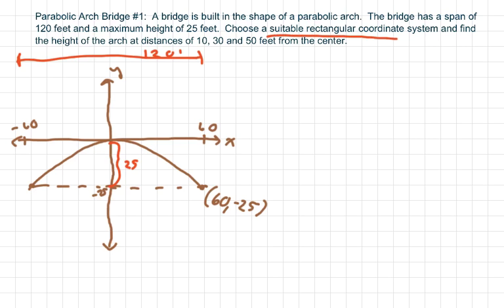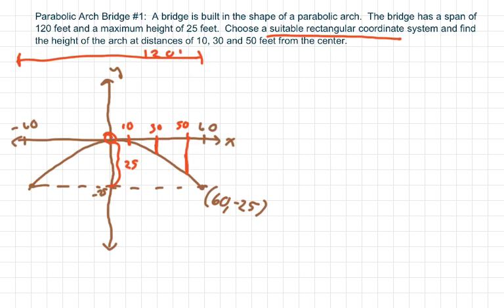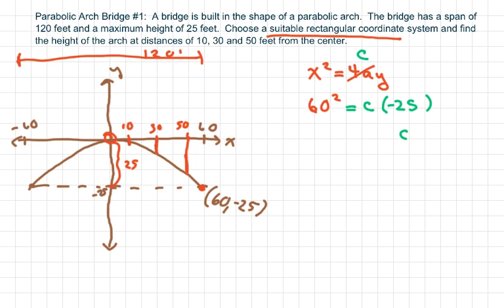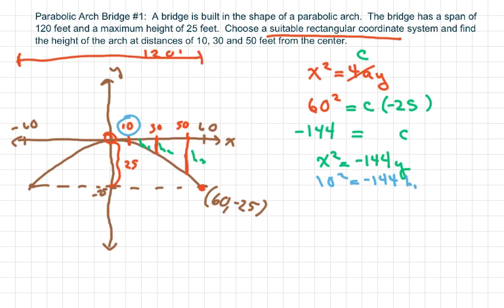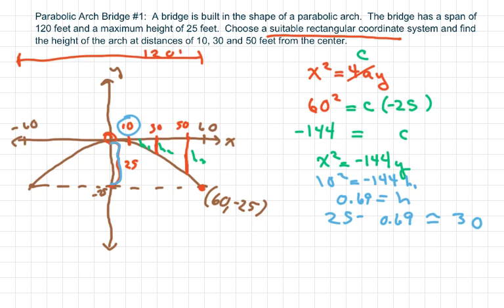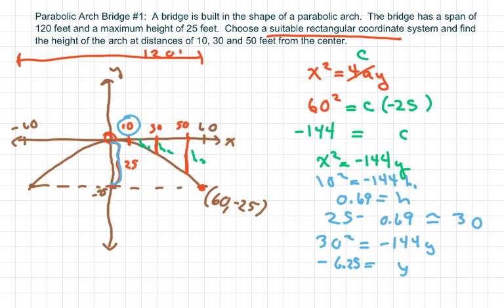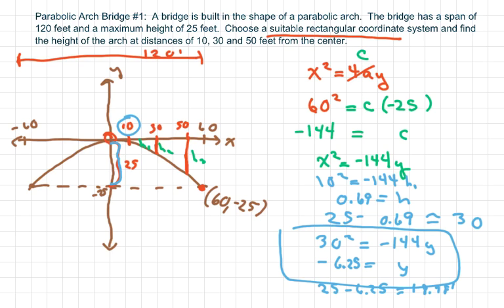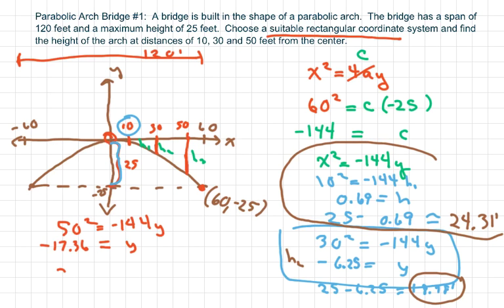Parabolic Arch Bridge #1